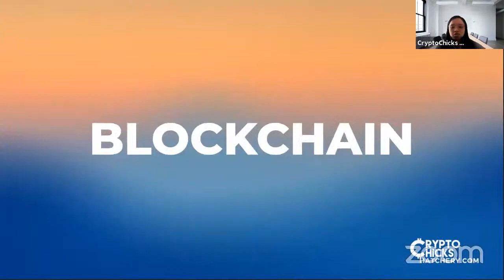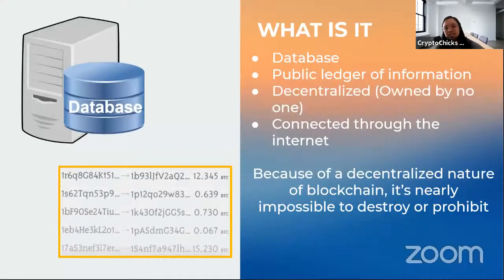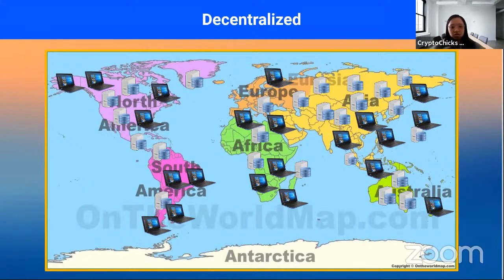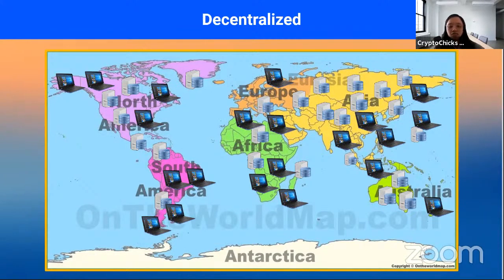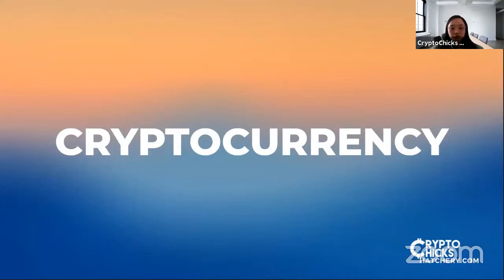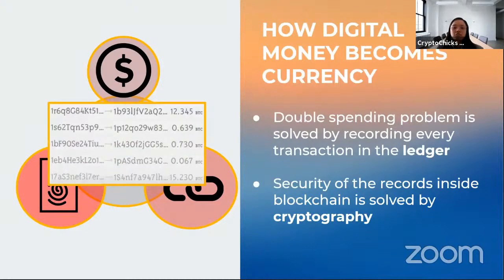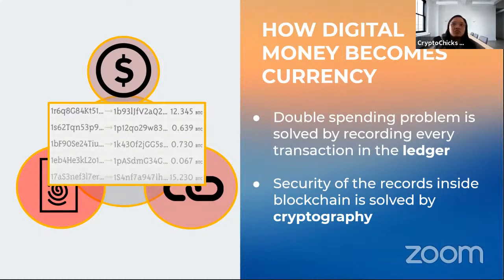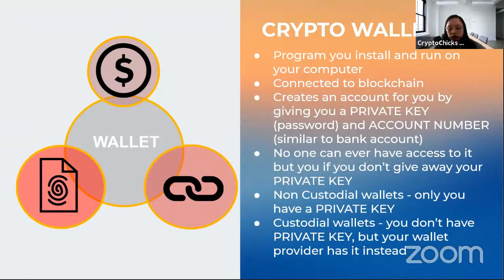Blockchain Mining Explained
To watch the rest of this webinar, visit cryptochicksacademy.com

Have you heard a controversy of blockchain mining wasting electricity? Discover the entire mechanism of mining new cryptocurrency, why blockchain is a truly zero-maintenance ecosystem.

Hosted by Tracy Nguyen
Tracy is an advocate of learning and teaching others. She has a background in software development and holds a diploma in Computer Programming from Seneca College. She started at CryptoChicks building educational content for women and continues working with CryptoChicks to bring more women into the tech space.